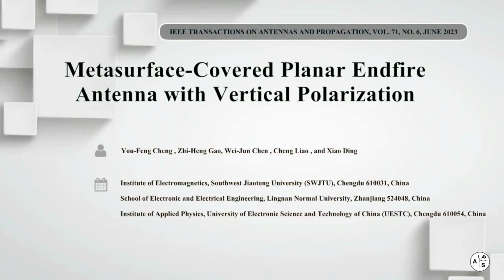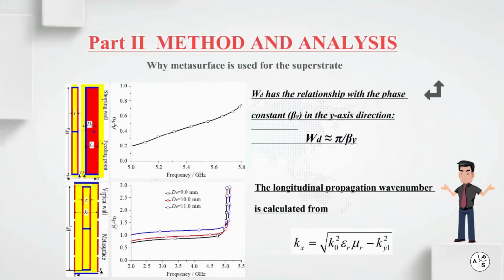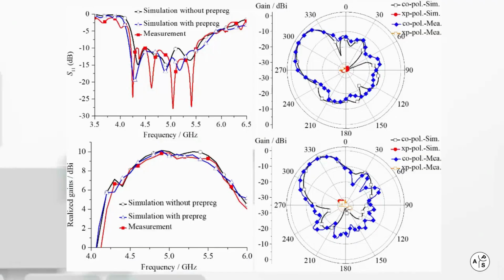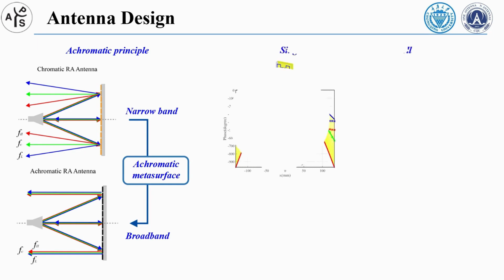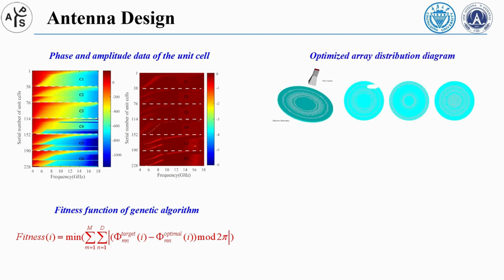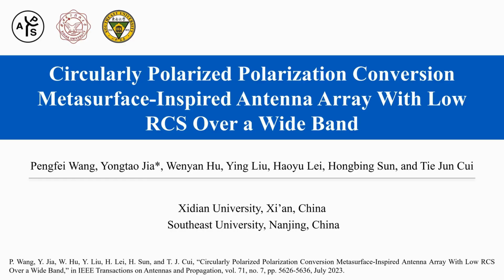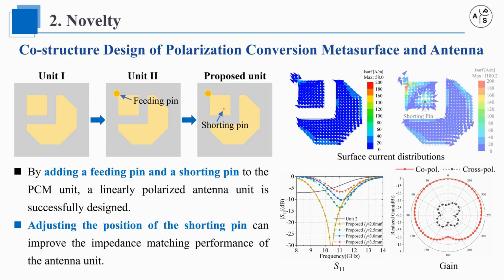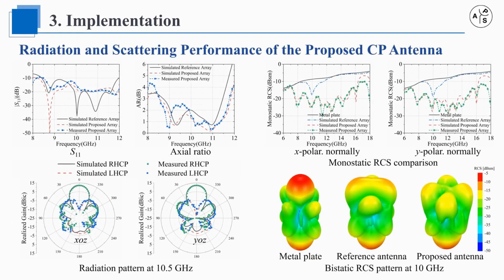[TAP Focus] Topic XXII: Metasurface Antennas-III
Top accessed papers in this video:

➡ Y. -F. Cheng, Z. -H. Gao, W. -J. Chen, C. Liao and X. Ding, "Metasurface-Covered Planar Endfire Antenna With Vertical Polarization," in IEEE Transactions on Antennas and Propagation, vol. 71, no. 6, pp. 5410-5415, June 2023, doi: 10.1109/TAP.2023.3255643.

➡ J. Yang, H. Xin and M. -C. Tang, "Broadband, Low-Profile, Planar Reflectarray Antenna Based on an Achromatic Metasurface," in IEEE Transactions on Antennas and Propagation, vol. 71, no. 6, pp. 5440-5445, June 2023, doi: 10.1109/TAP.2023.3262317.

➡ P. Wang et al., "Circularly Polarized Polarization Conversion Metasurface-Inspired Antenna Array With Low RCS Over a Wide Band," in IEEE Transactions on Antennas and Propagation, vol. 71, no. 7, pp. 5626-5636, July 2023, doi: 10.1109/TAP.2023.3269860.